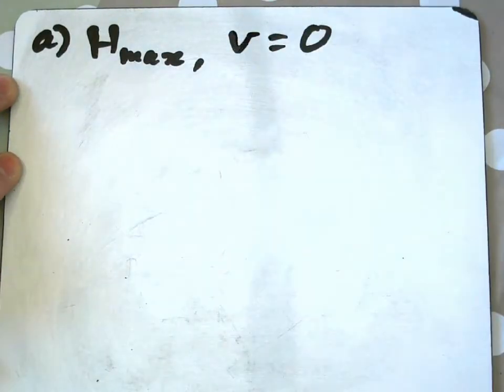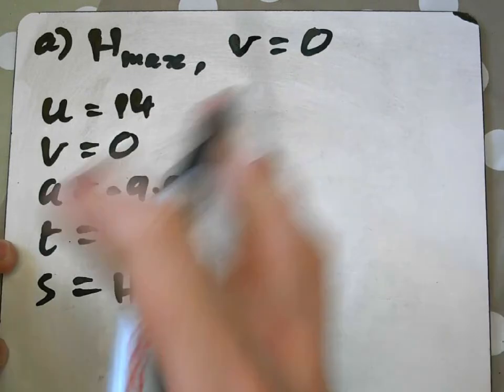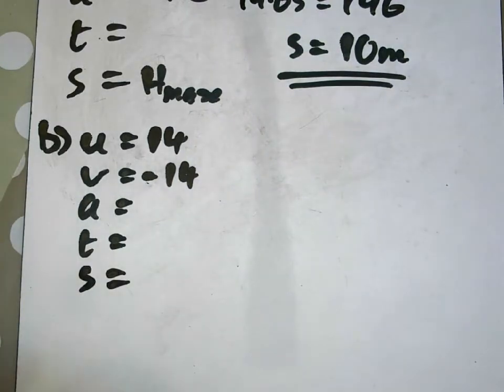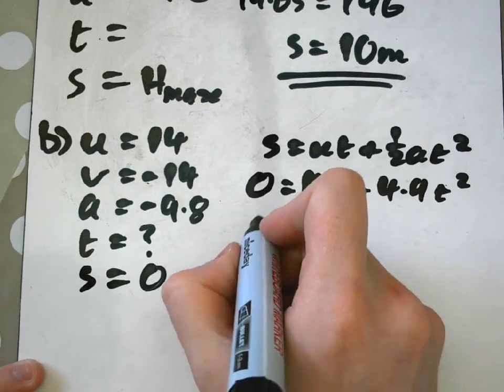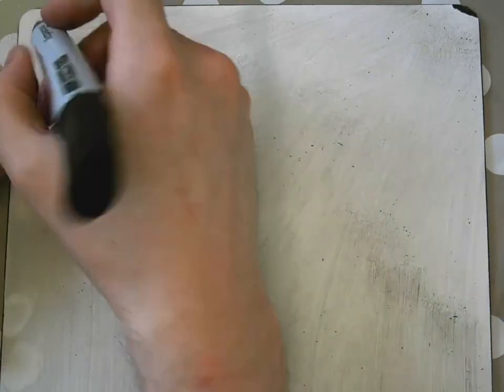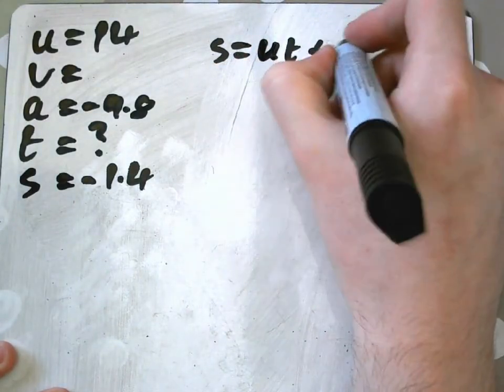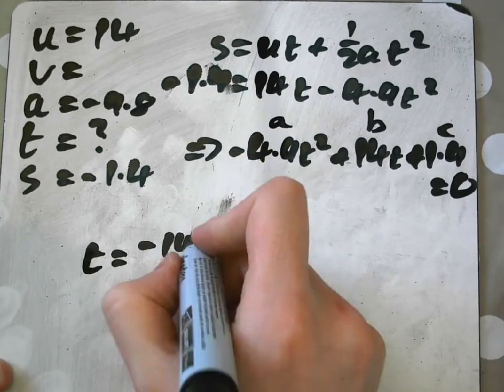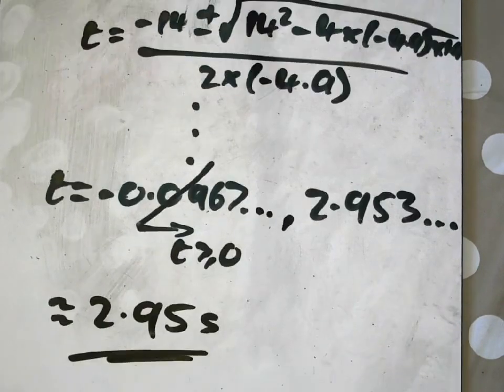2) Gravity Problems in 1D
Worked examples to go with lesson 2 notes.